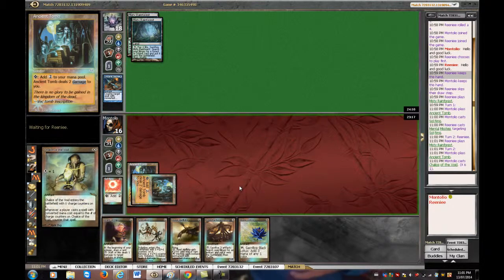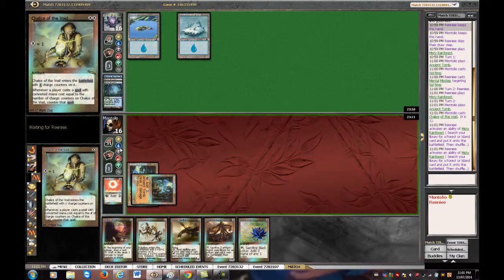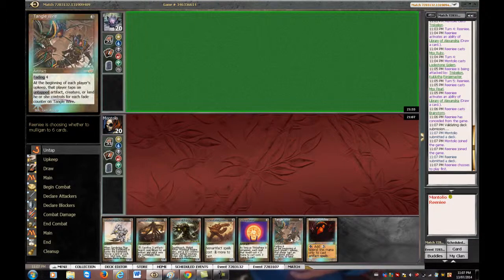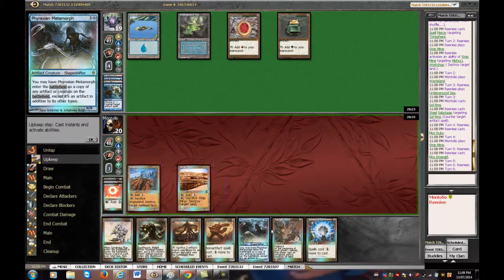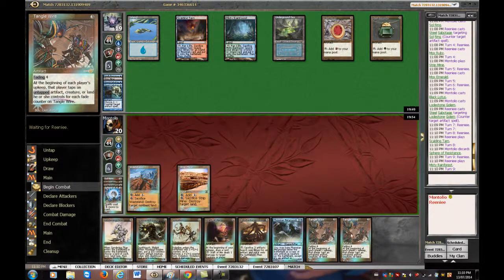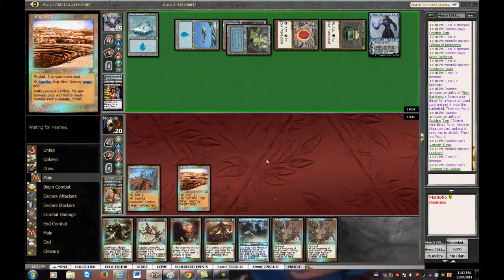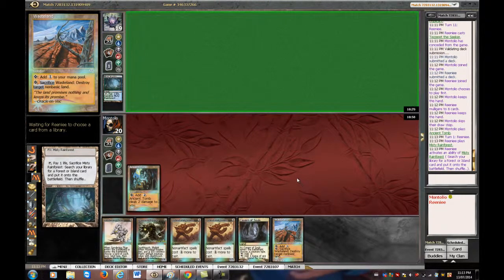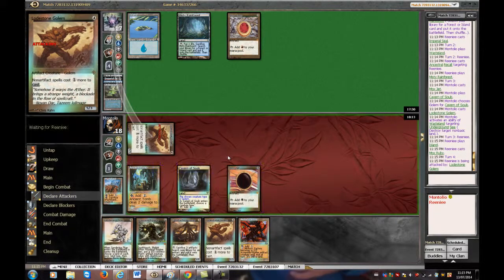Vintage PE July 13'th Round 4 Montolio versus Reeniee